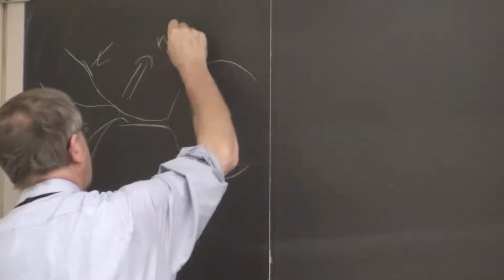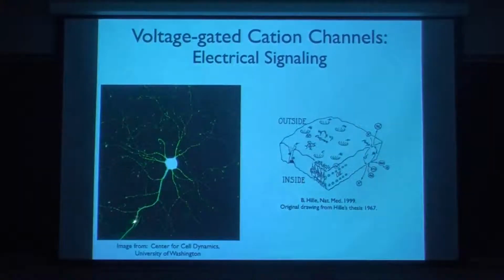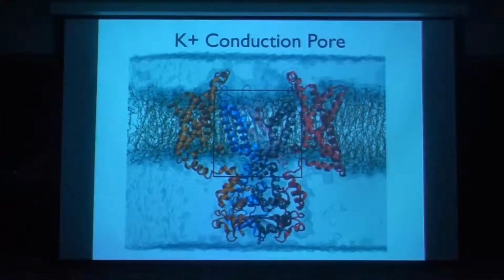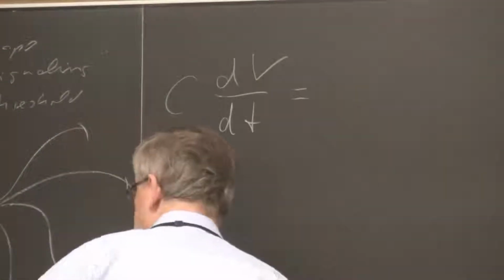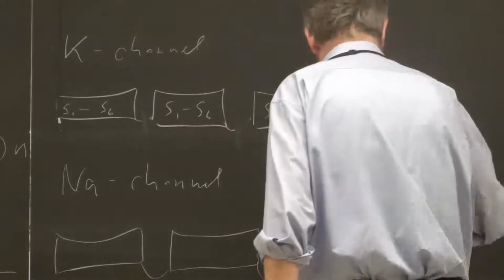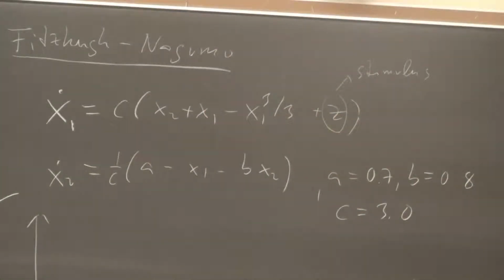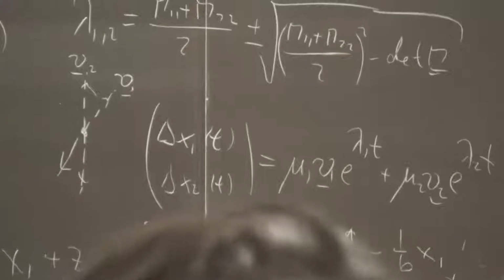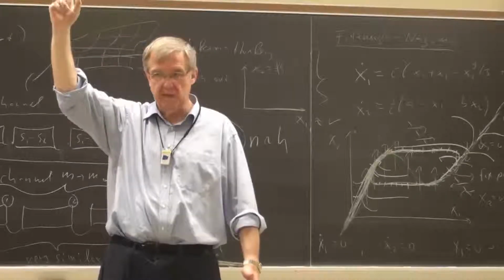Phys550 Lecture 14: Physics of the Neuron II